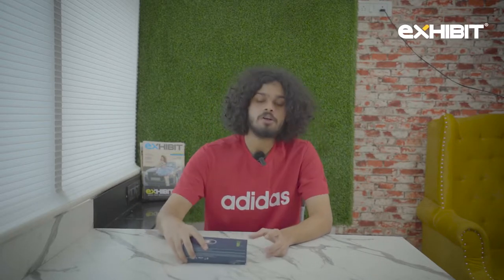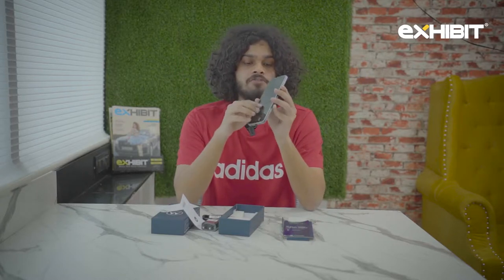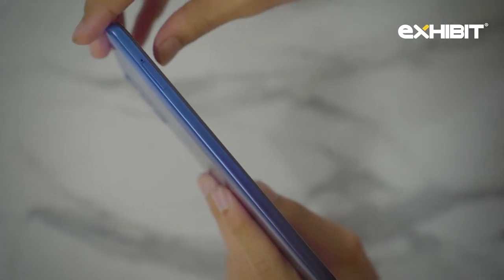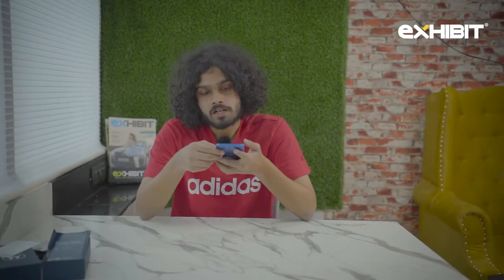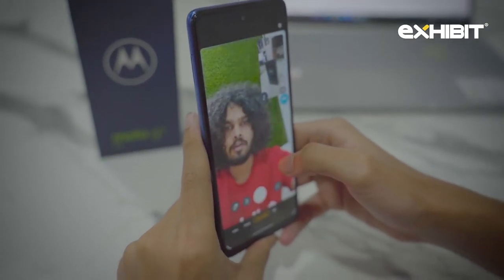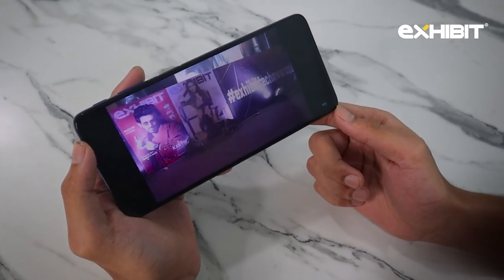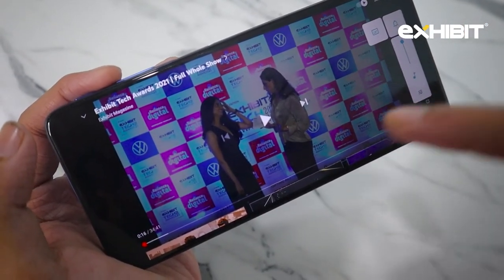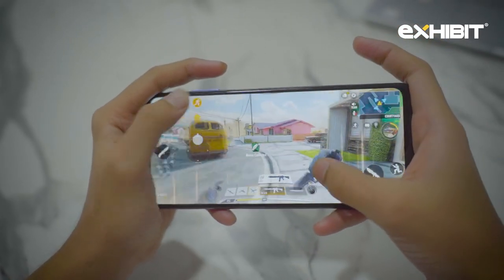Moto G51 5G | Review | Exhibit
Reviewed the latest Moto G51 after using it for 20 days. Know why is it good to buy or not?